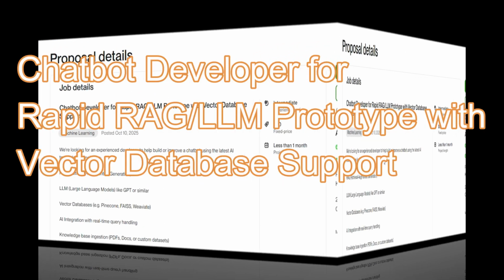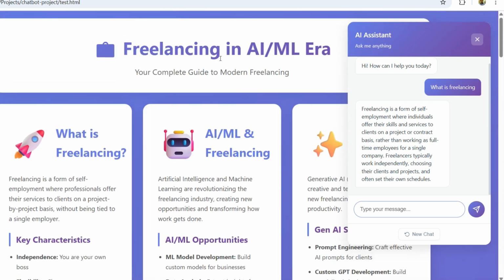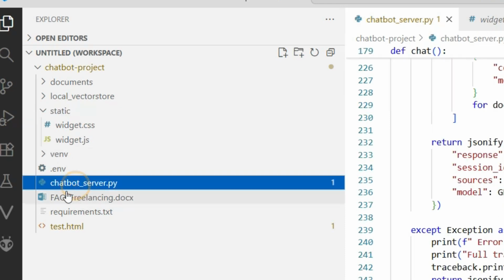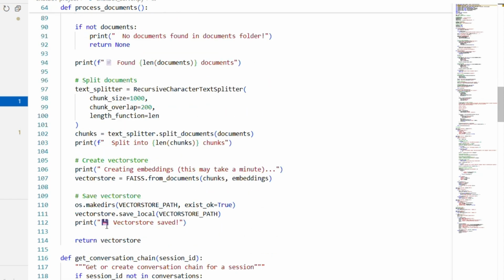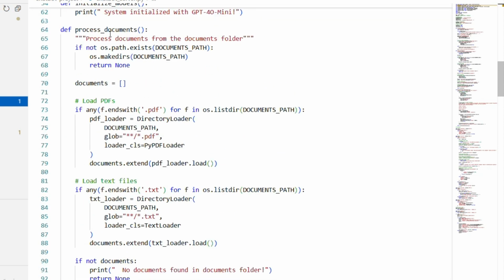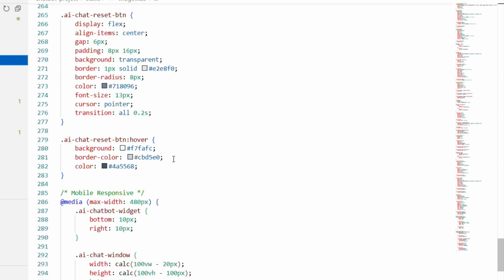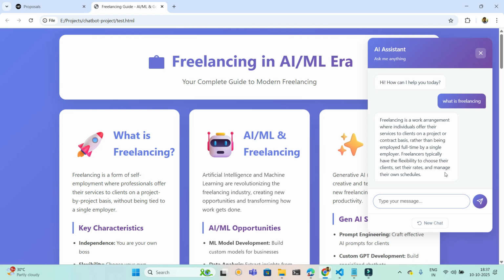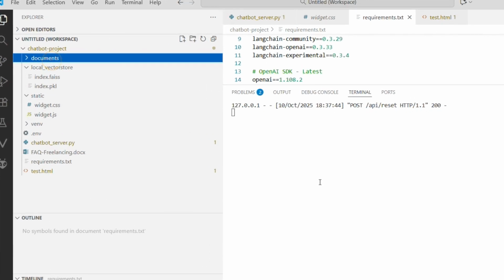Building a Freelance Chatbot Project | RAG + LLM + Vector Database (Pinecone, FAISS, Weaviate)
In this video, I walk through a real freelance project titled "Chatbot Developer for Rapid RAG/LLM Prototype" — where the goal is to create a working chatbot powered by Retrieval-Augmented Generation (RAG) and Large Language Models (LLMs).

We’ll explore:
Setting up a RAG-based chatbot from scratch
Integrating vector databases like Pinecone, FAISS, or Weaviate
Handling PDF & document ingestion for knowledge retrieval
Connecting an open-source or paid LLM (like GPT or Llama)
Deploying locally or to the cloud
Preparing documentation and demo for clients
Perfect for AI developers, freelancers, or ML enthusiasts looking to learn how to deliver end-to-end chatbot prototypes using cutting-edge GenAI tools.

chatbot development, freelance project, RAG chatbot, LLM integration, Pinecone, FAISS, Weaviate, vector database, LangChain tutorial, OpenAI chatbot, GPT freelance project, AI prototype, knowledge base chatbot, GenAI freelance, AI integration project, LLM with vector store